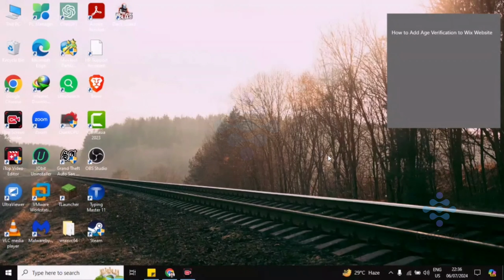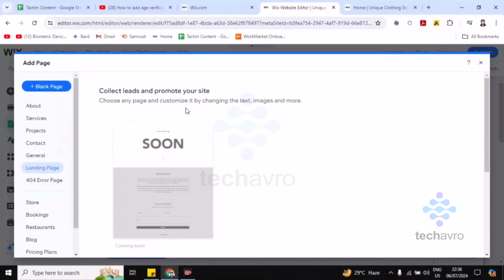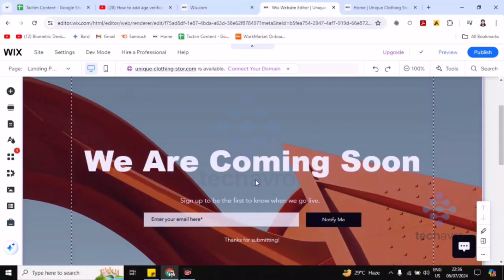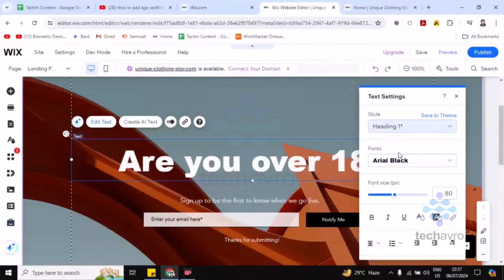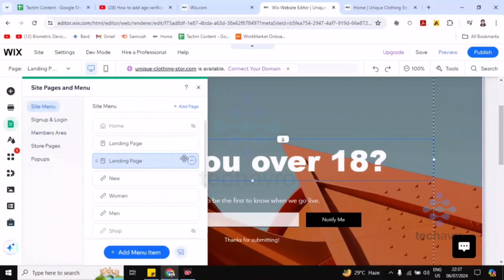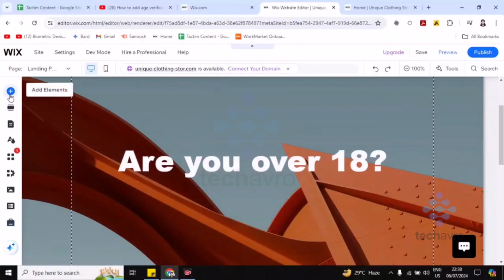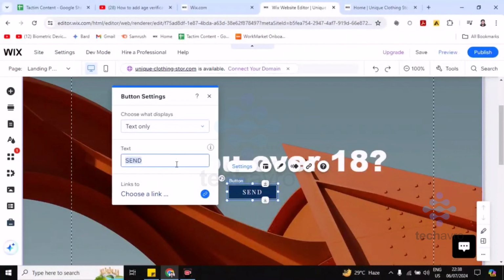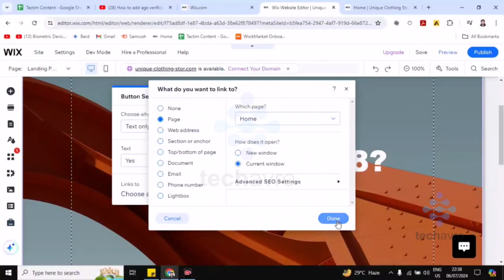How to Add Age Verification to Wix Website 2025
Want to ensure your Wix website complies with age-related regulations? In this video, we'll guide you through the step-by-step process of adding age verification to your Wix site in 2024. Whether you're running a blog, e-commerce store, or any site with age restrictions, this tutorial will help you set up age gates effectively.